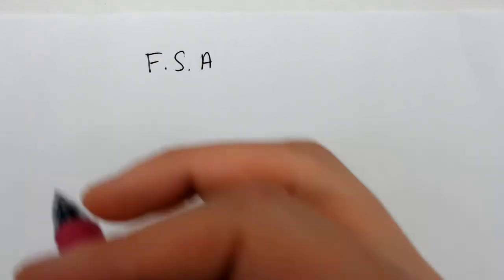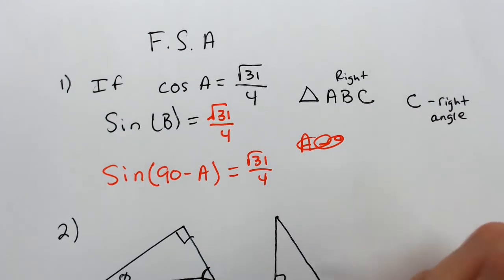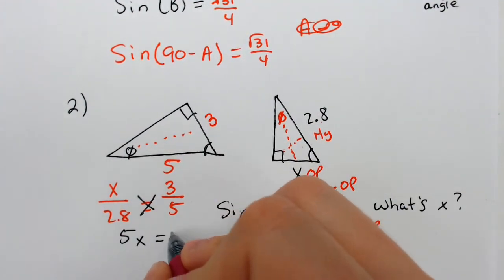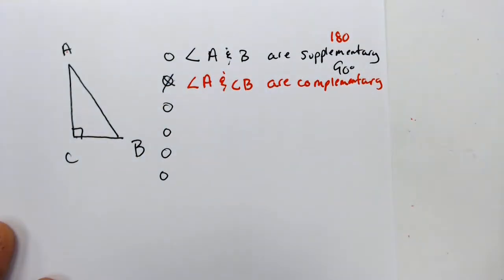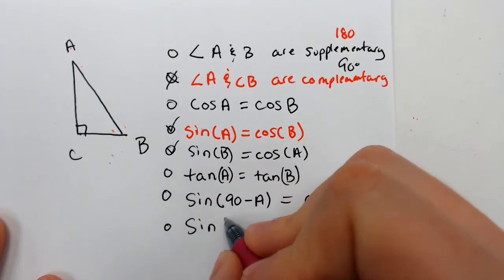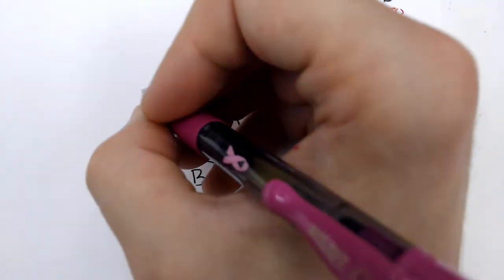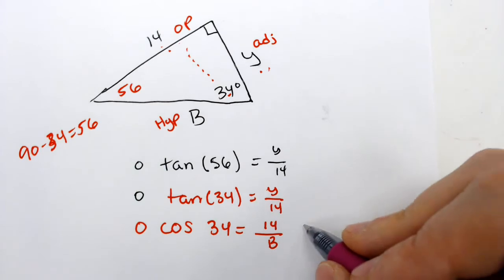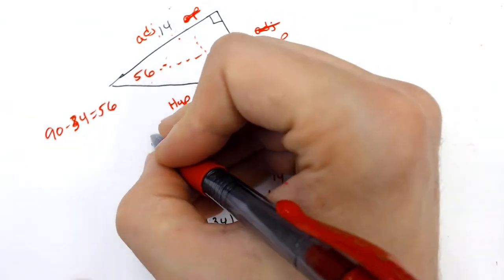FSA Style Trig Review